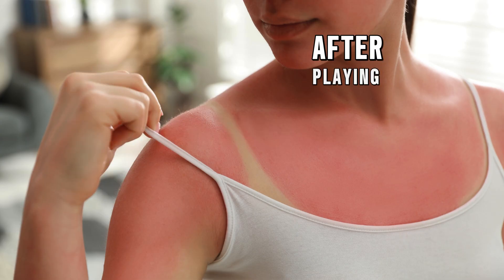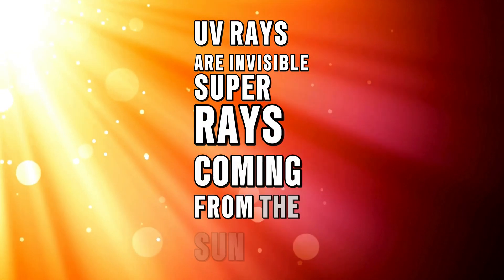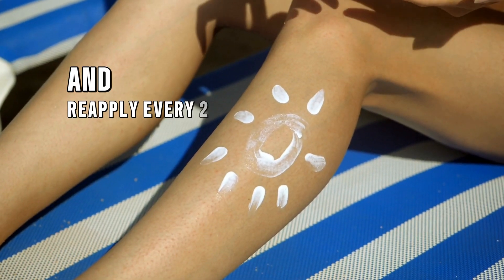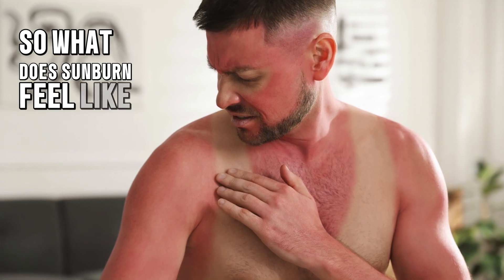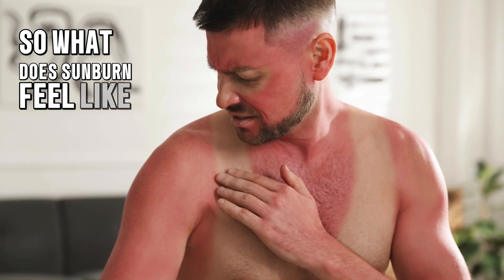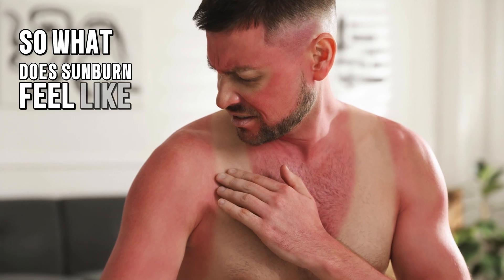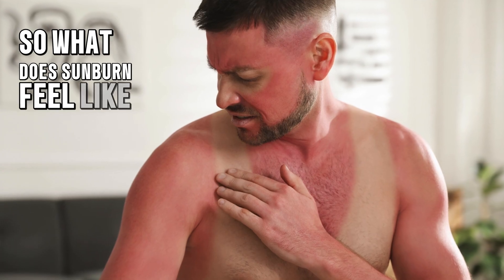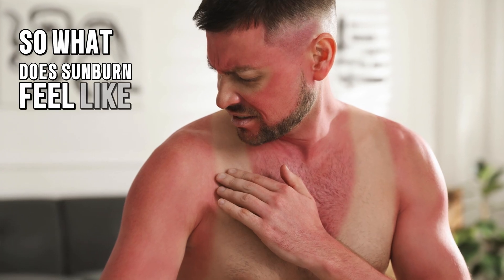How to Prevent Sunburn (Facts For Kids)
Ever wondered why your skin turns red after a day at the beach? We'll explain what sunburn is and why it happens.

But that's not all! We'll also share some cool tips on how to prevent sunburn and keep your skin happy and healthy. From choosing the right sunscreen to wearing protective clothing, we've got you covered.

Join us on this sunny adventure as we learn how to enjoy the outdoors safely.